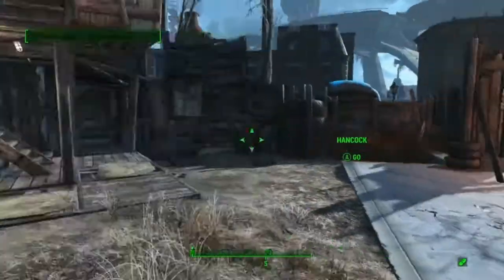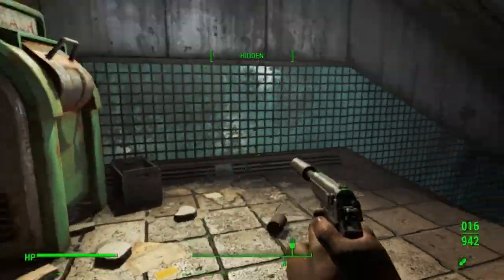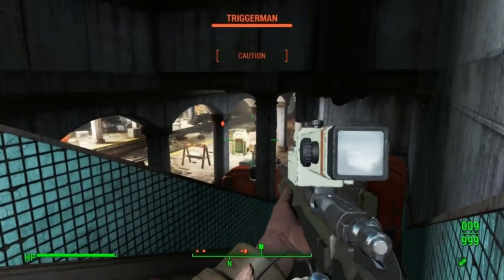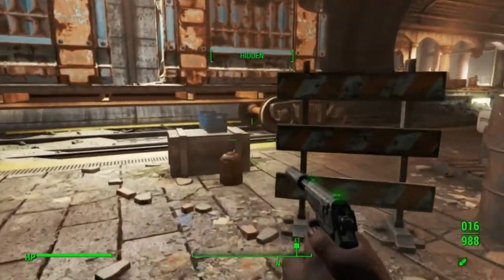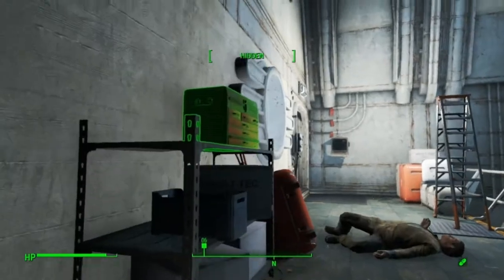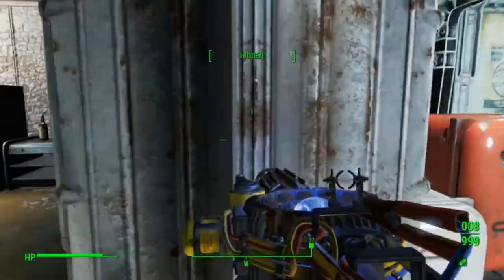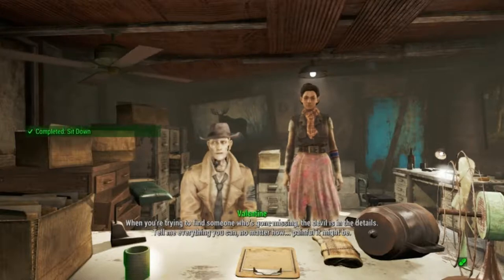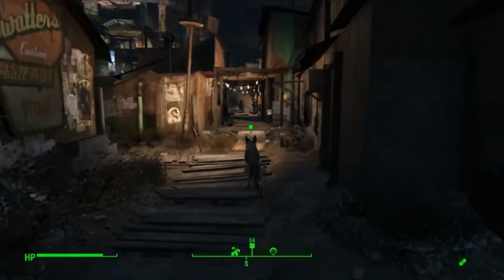Let's Play Fallout 4 (43) - Valentines Day Massacre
In which we rescue a clockwork sleuth, and in the process kill a lot of people